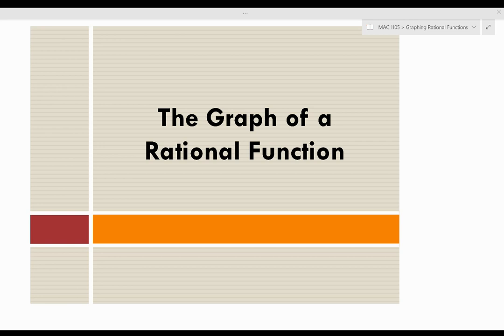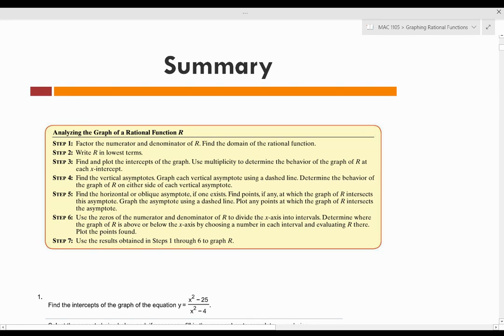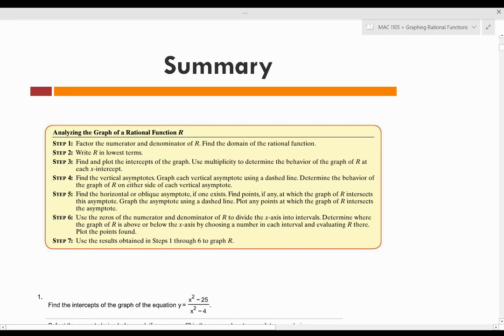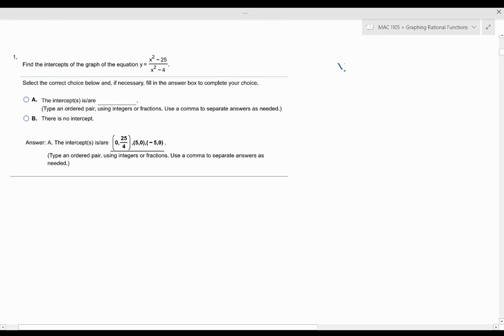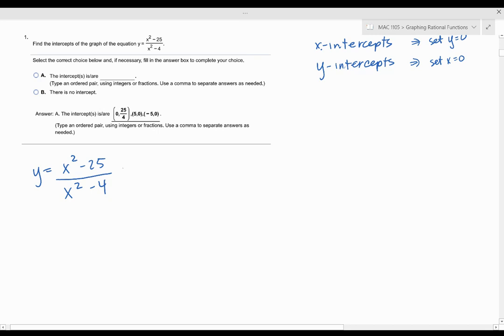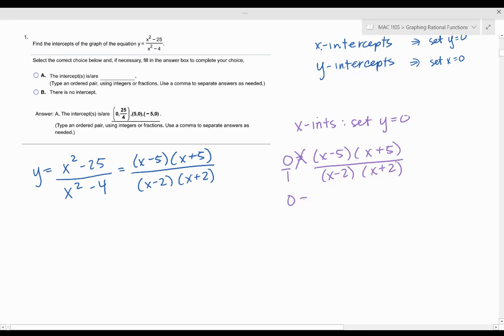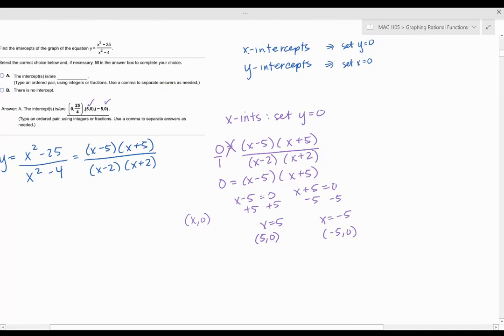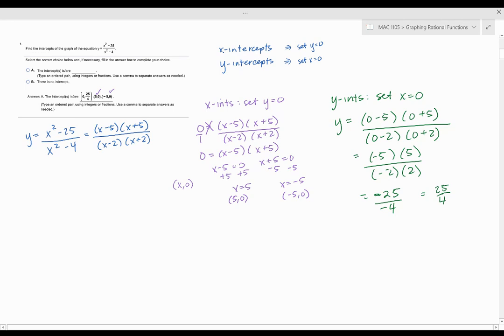Graphing Rational Functions (Pt.1)